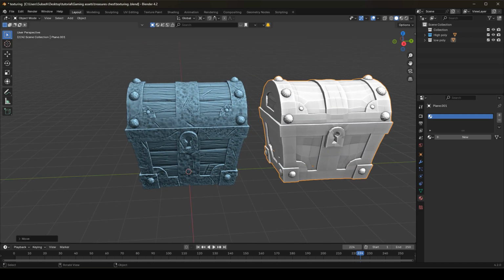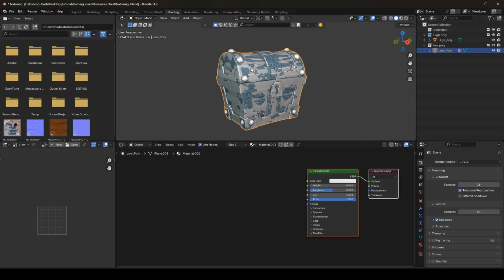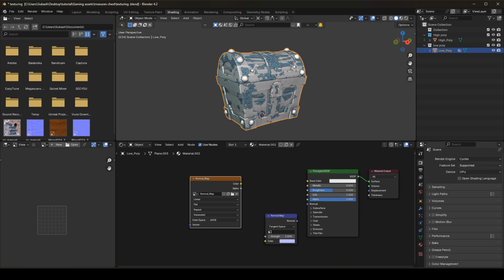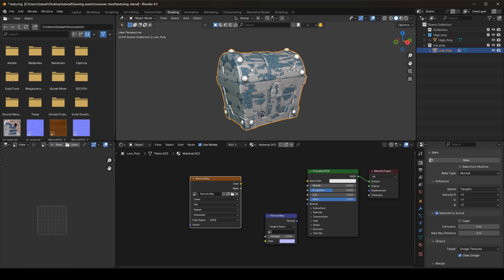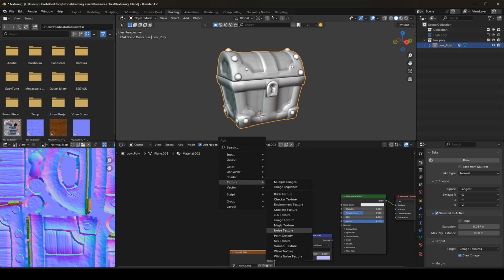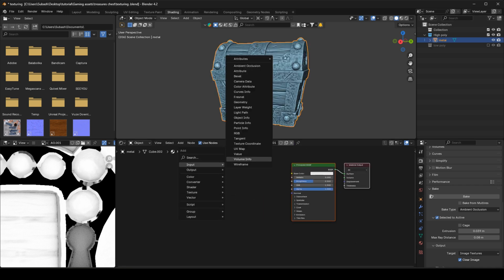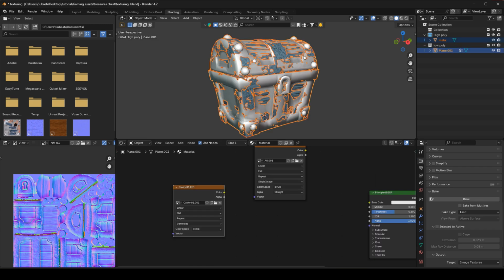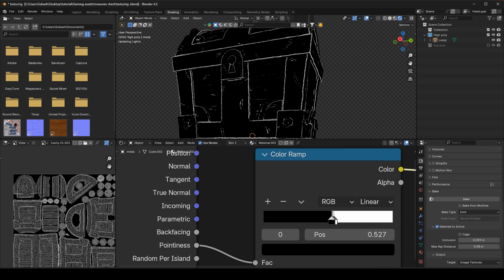How I Create Game ready Treasure Chest | High poly details to Low poly object - Part 03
In this tutorial you will learn how to bake High poly details to Low poly object.  You can use this technique to make game ready assets.